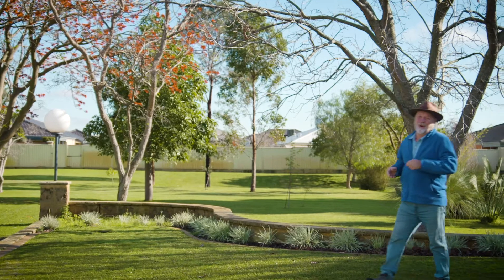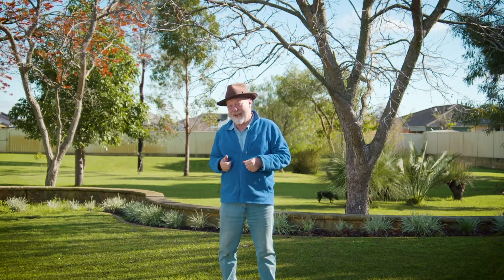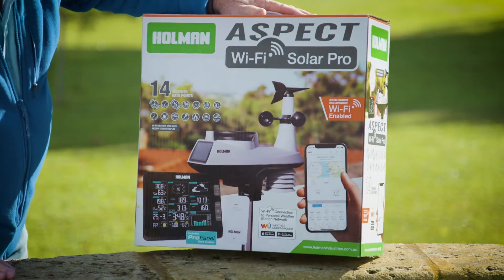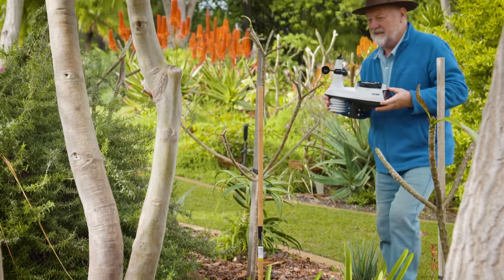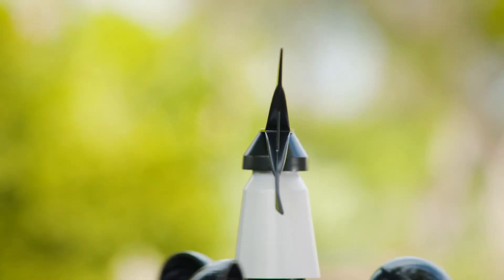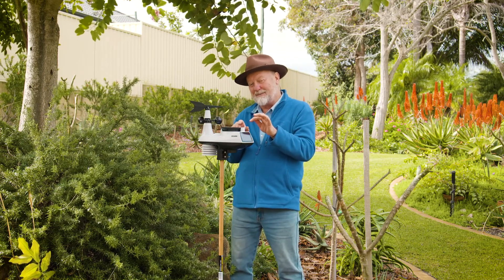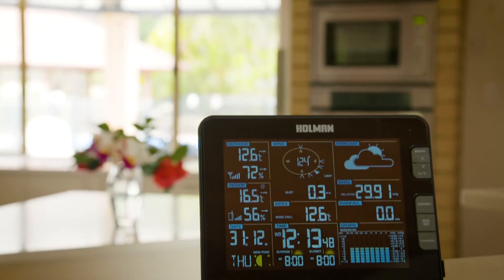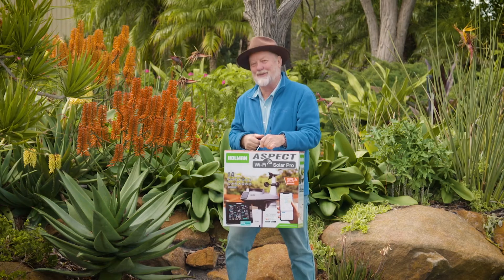Weather Monitoring with The Garden Gurus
We're back with Neville from The Garden Gurus! In this episode, Neville outlines the impacts weather has on the garden and how you can benefit from owning a Weather Station. With up to 14 unique weather data points, get localised weather reports sent directly to your smartphone with our range of Wi-Fi Weather Stations.